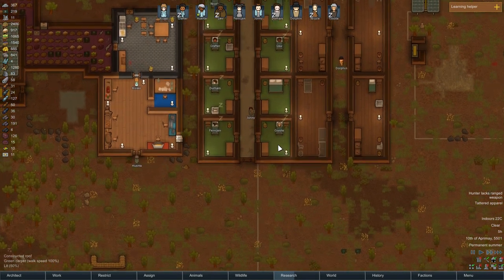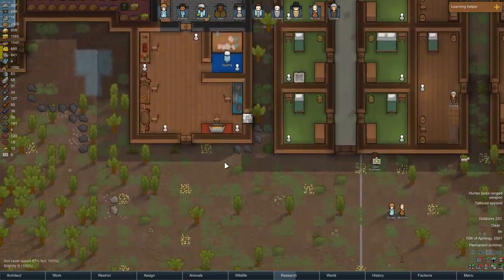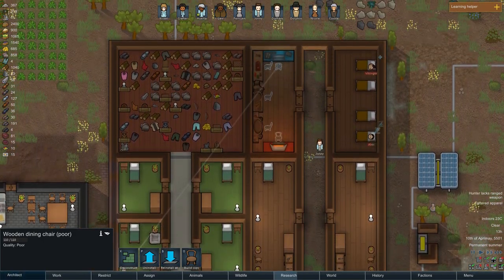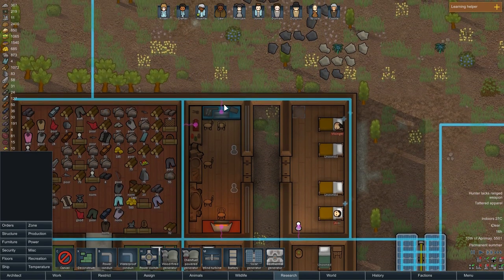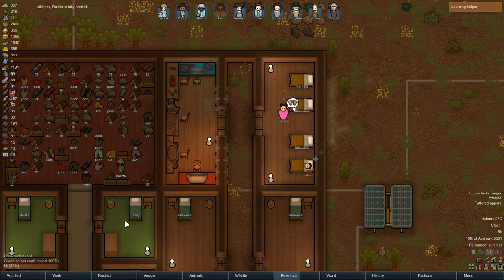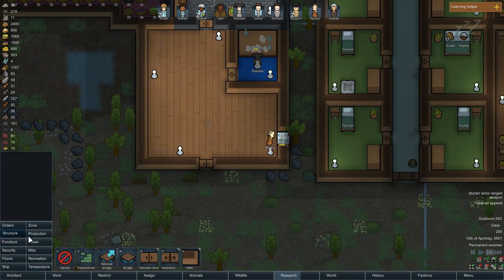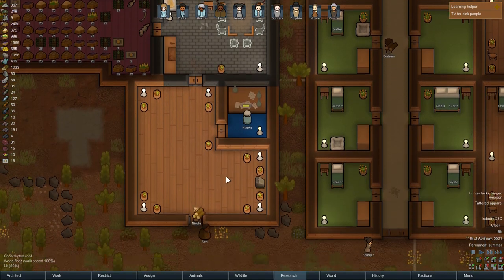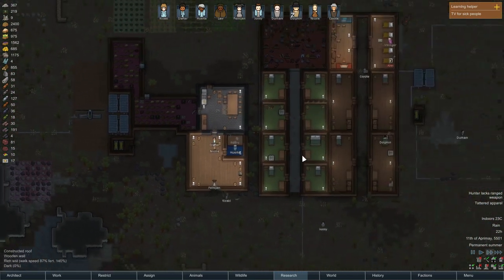SLOW BUT STEADY! - RimWorld Let's Play - E31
In this episode, something sad happens.. But we also progress with the prison and the new rooms for the colonists!